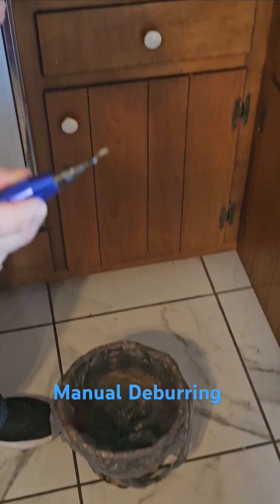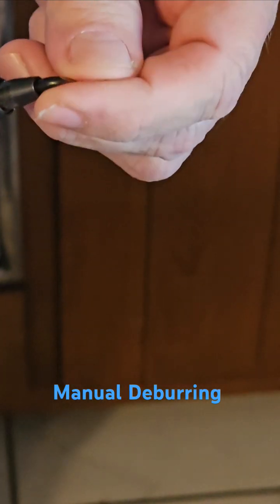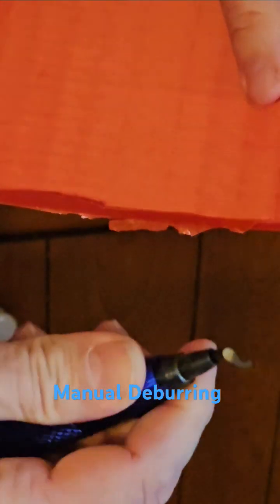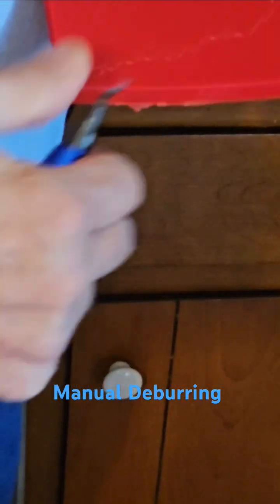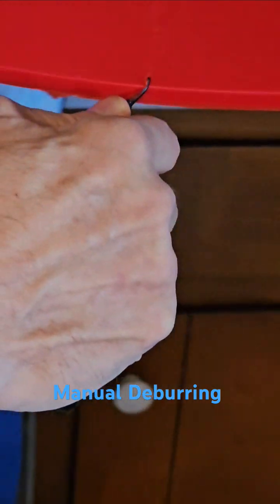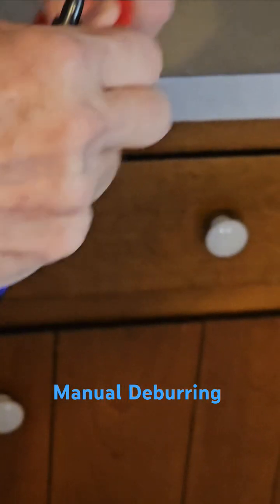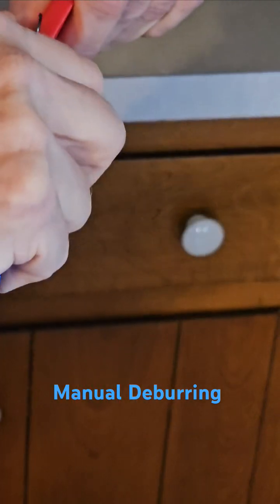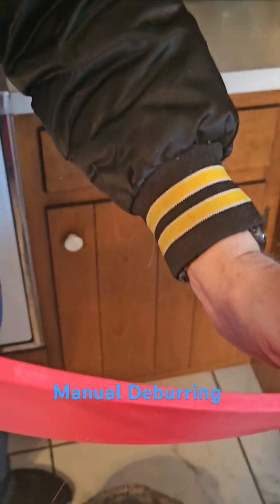Manual Deburring.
Take one of how to use a manual deburring tool.  This is the one I'm using

To clarify, this blade is good for plastic and some woods.  Deburring steel/brass/aluminum uses a slightly different blade geometry.

I'll upload a better version once I've got another good example piece.